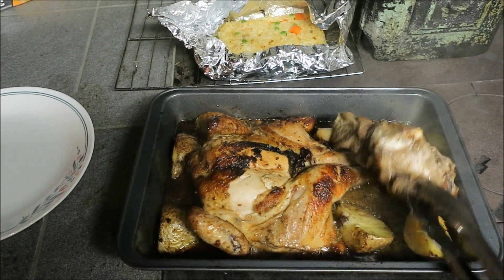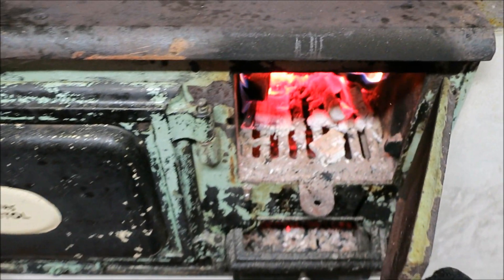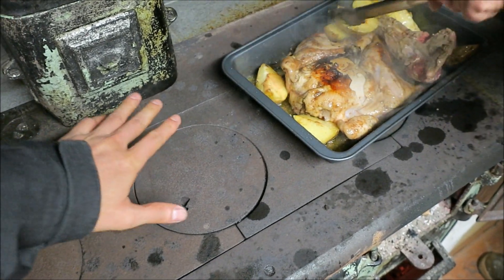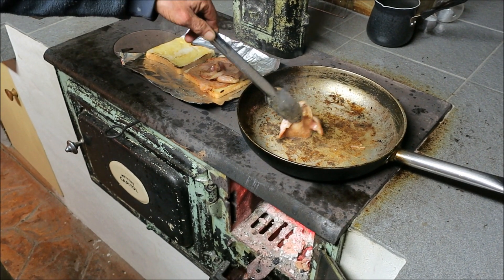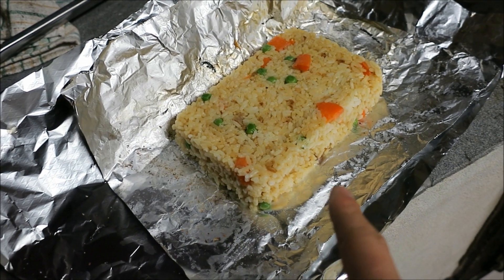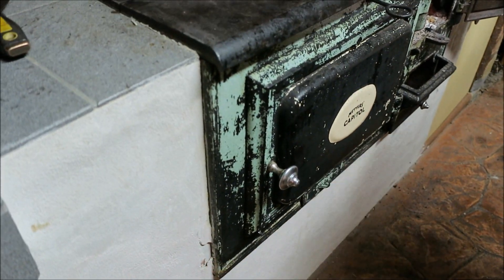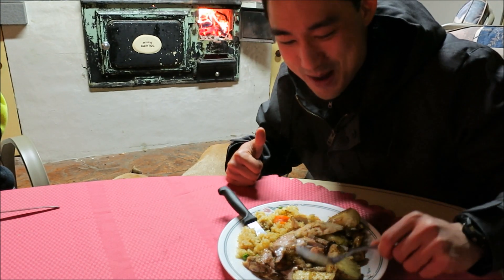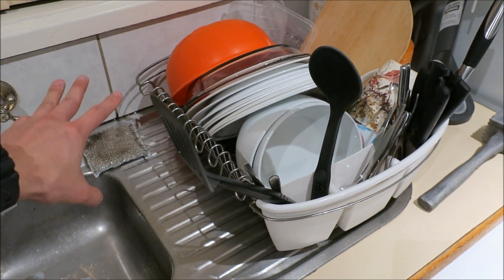Roast Chicken, Wood Fire Cook Stove, Australia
Wood fire cook stove oven: butterflied chicken, lamb, bacon sandwich, roast potatoes & friend rice. BBQ with friends. Australia Vlog 72.

B Adventures, Australian travel vlogger.